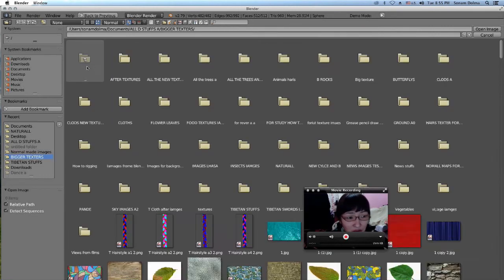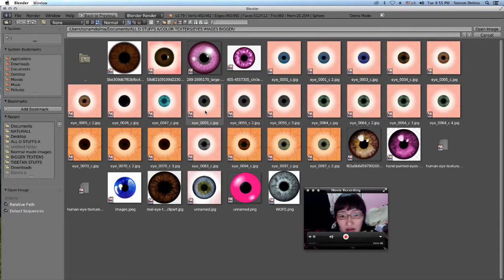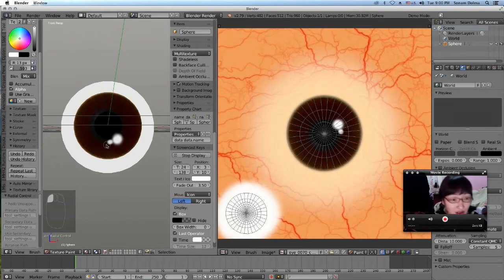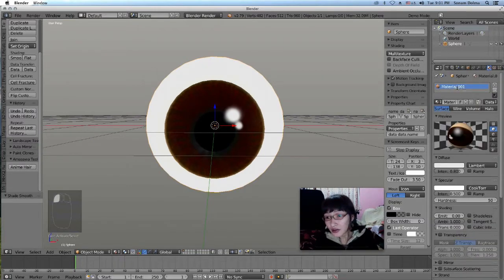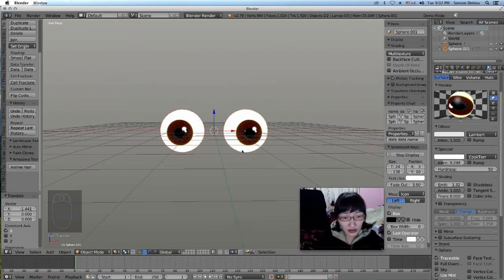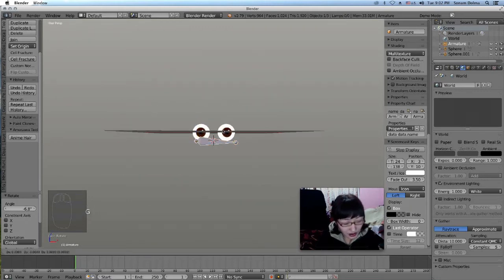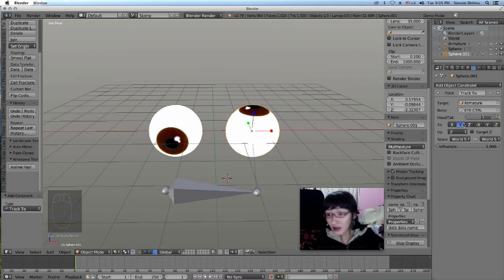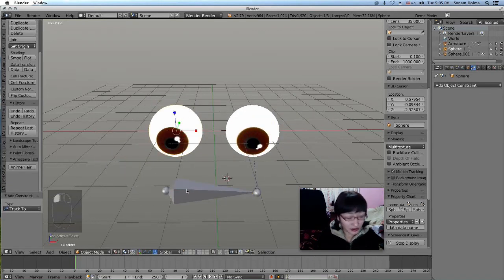མིག་ལ་རུས་པ་Blender་ནང་ལ་གང་འདྲ་བཟོ་དགོས་མས།How to add Eye Ctrl bone on Blender in Tibetan Language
མིག་ལ་རུས་པ་Blender་ནང་ལ་གང་འདྲ་བཟོ་དགོས་མས།
How to add Eye Ctrl bone on Blender in Tibetan Language